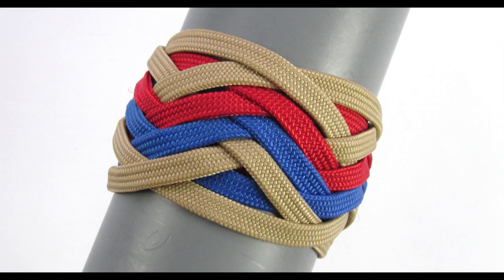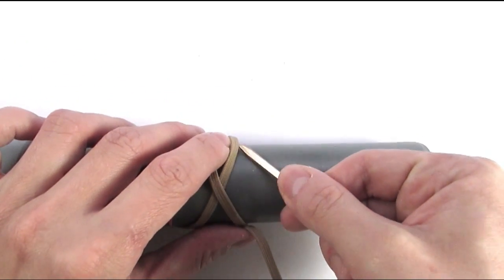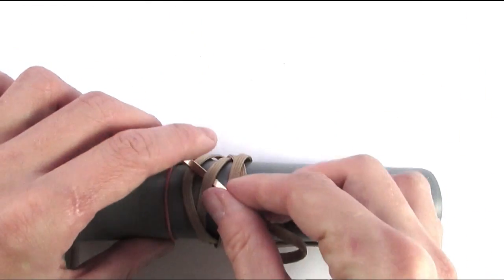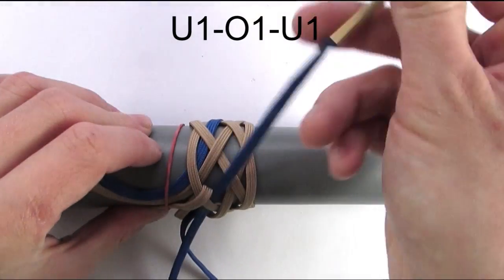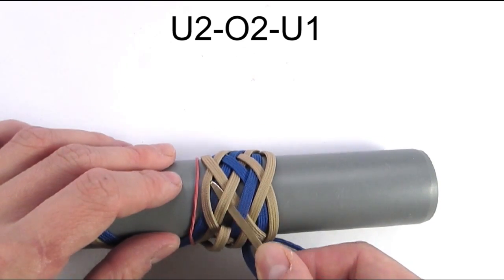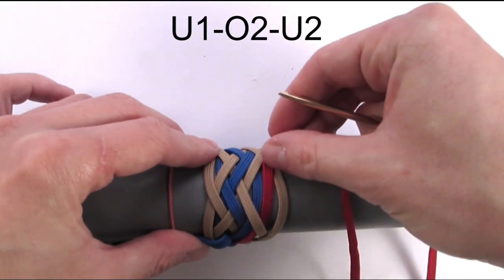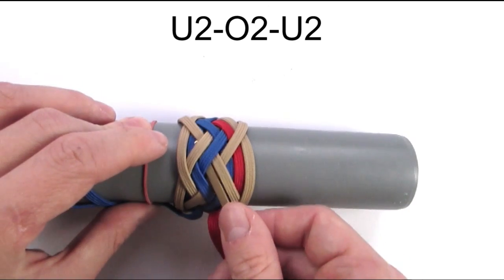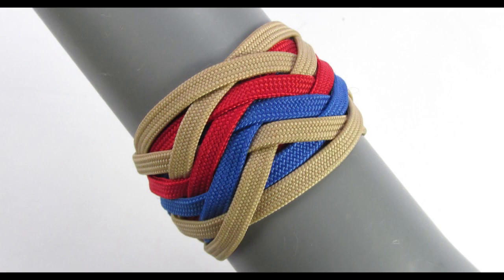3 pass type 1 pineapple knot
In this tutorial we tie a 3 pass type 1 pineapple knot. We start off by tying 5L4B turk's head. Then we exand it into a 2 pass type 1 pineapple knot. Finally we expand it into the 3 pass version.

Easy and looks great :).